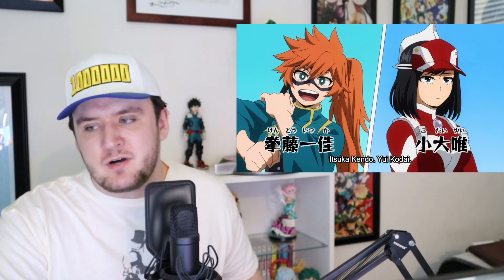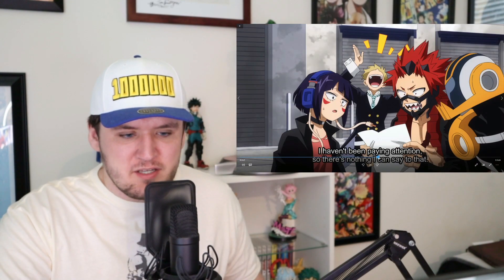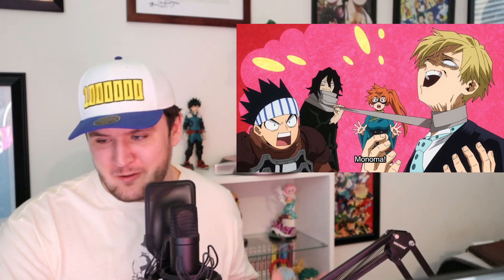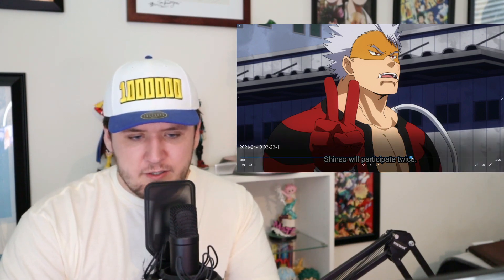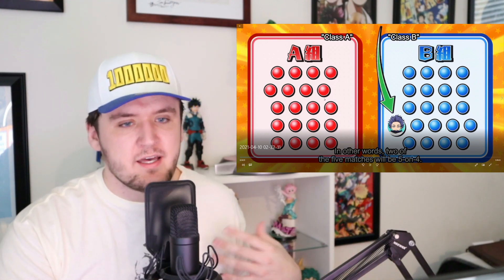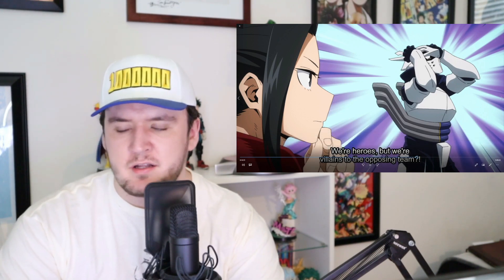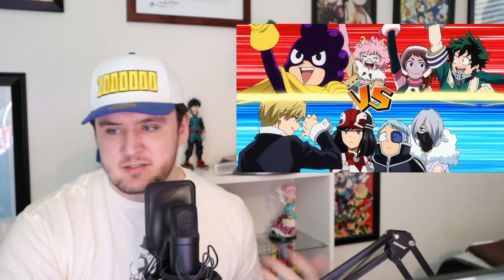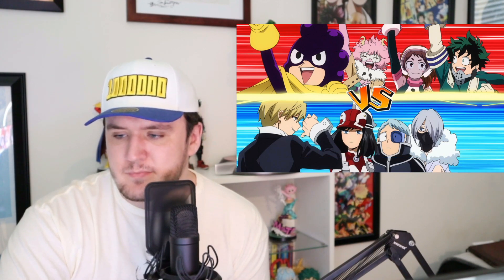Nana Nerfed? Anime/Manga Comparison: My Hero Academia Season 5, Episode 3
Join me, as I go though episode 3 of season 5 with a magnifying glass!
I'm on the hunt to find what differences, if any, there are between this episode and chapters 194/195 of the manga! the results are a bit surprising!

There is one notable moment with nana shimura, mainly relating to the translation. did she truly say "Romantic, huh?" like the manga?
Sit back, relax, as we discuss it all. let me know what you think of this new video series!

And a HUGE Thank You to my wonderful Patrons!
- Tim Nutting
- Ian Ballesteros
- Christopher Henderson
- andman144
- Tabitha Martin
- Jake
- Ally
- Andrew Miller